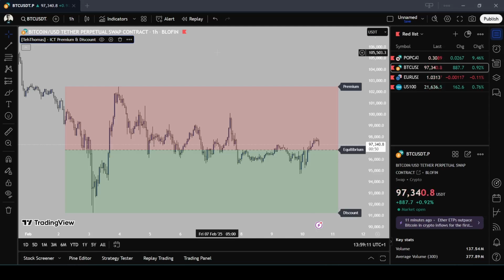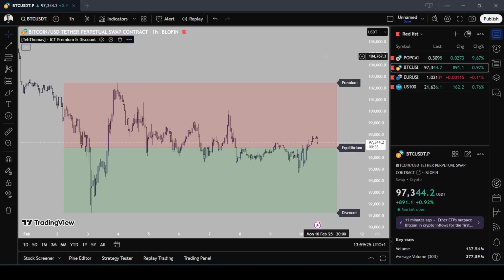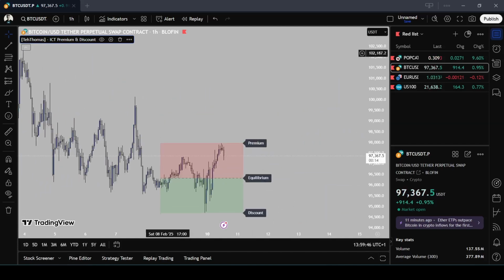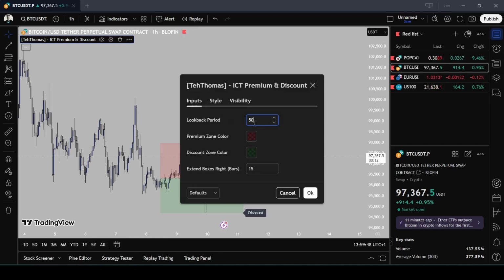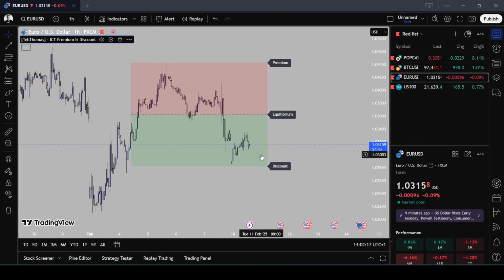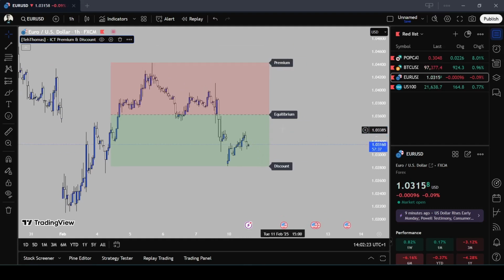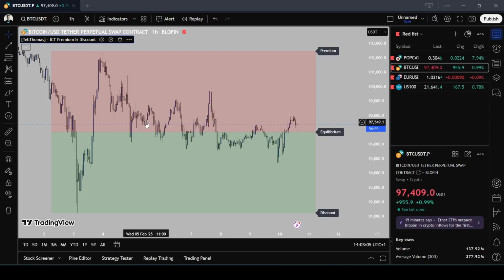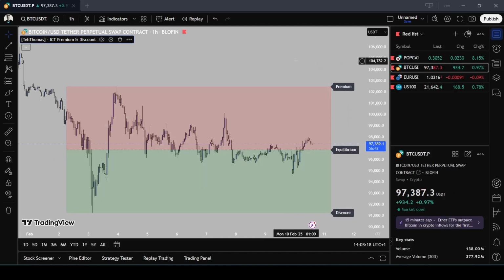How to use ICT Premium & Discount zones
Useful links:
Tradingview account: